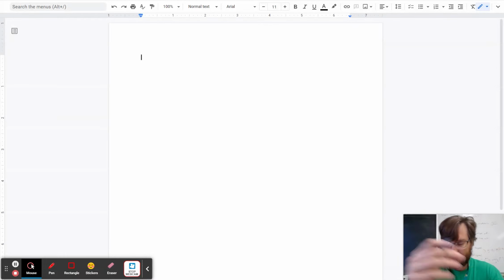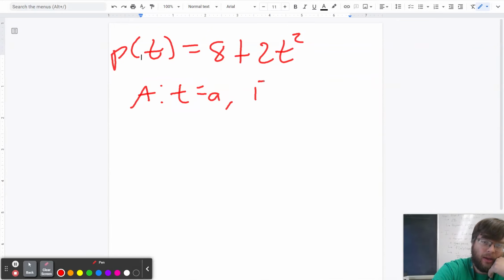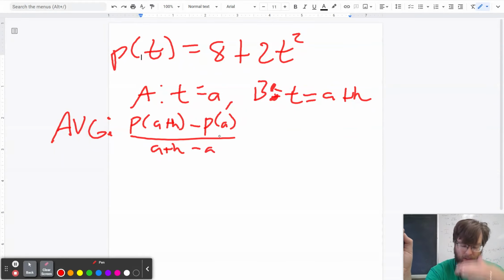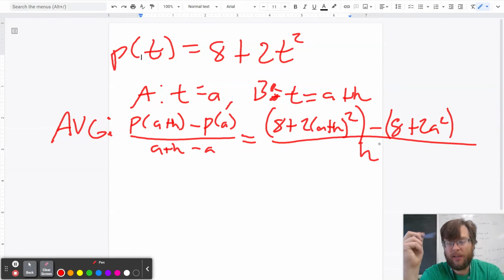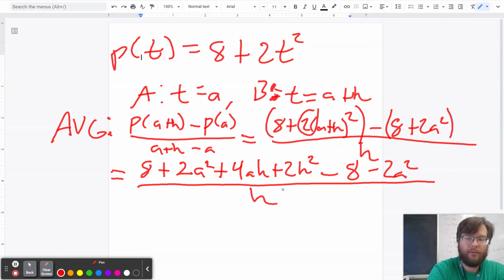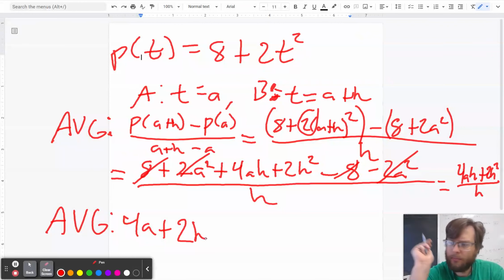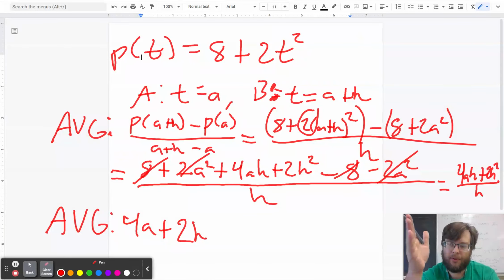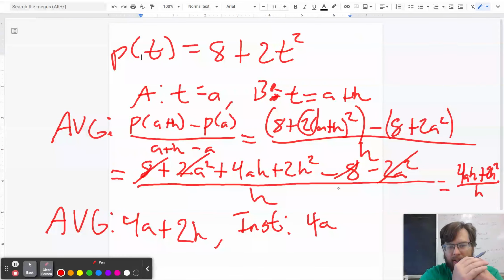Average and Instantaneous Rate of Change: Exercise 4F P2